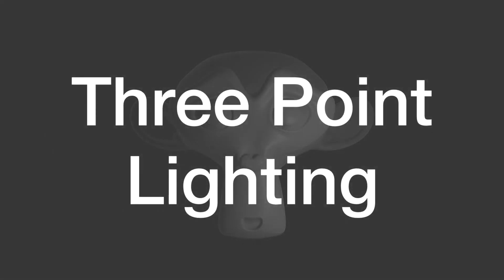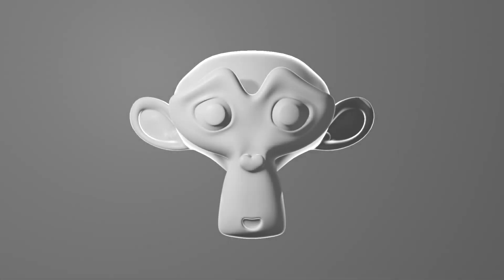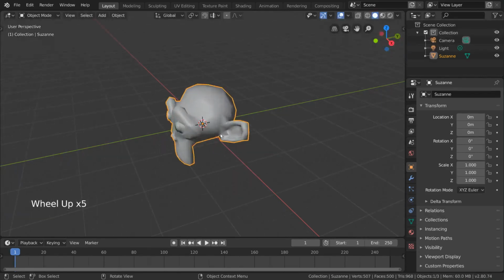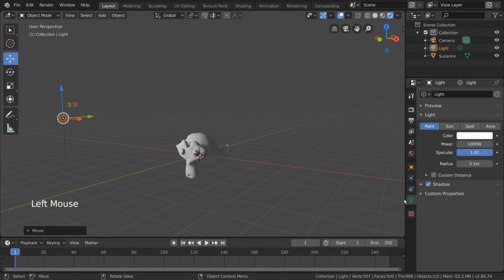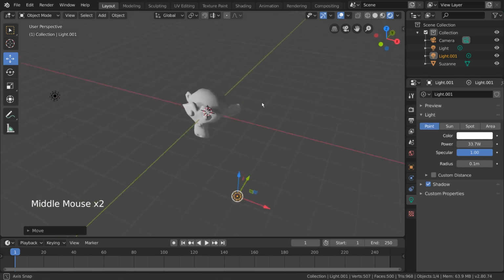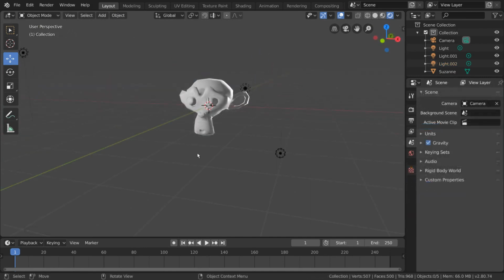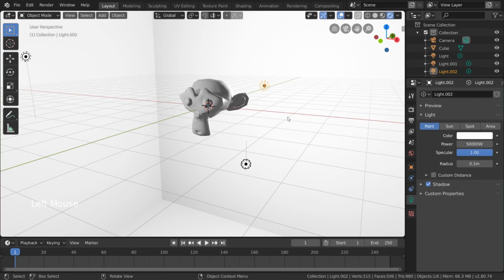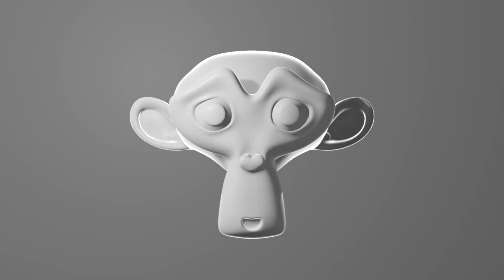Three Point Lighting - تین پوانٹ لائیٹ